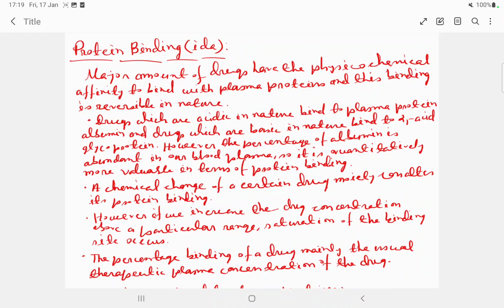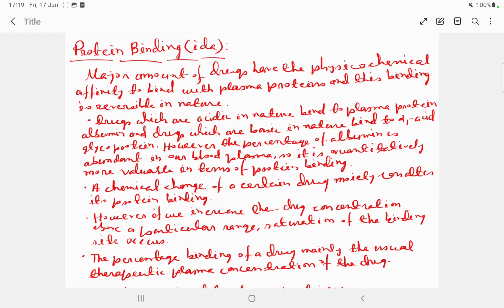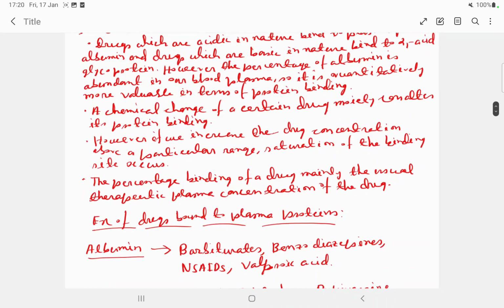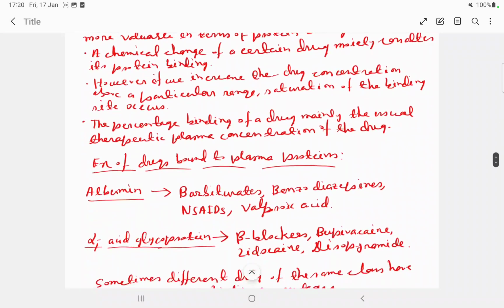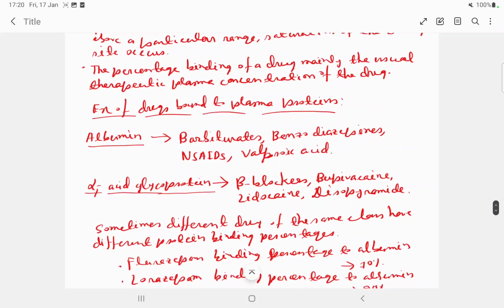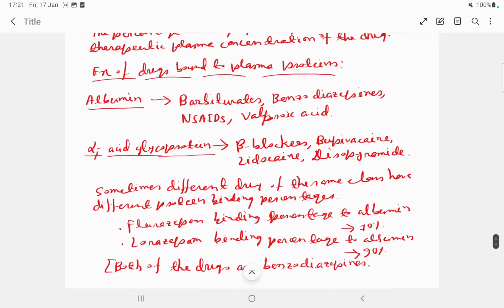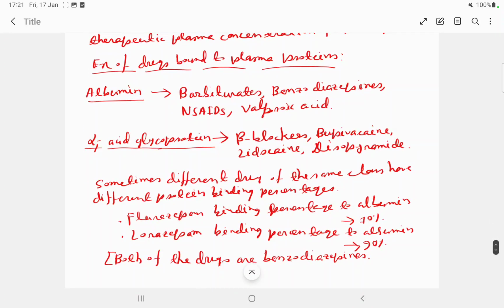PROTEIN BINDING (IDA)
It is basically the binding of drugs to plasma proteins such as albumin.